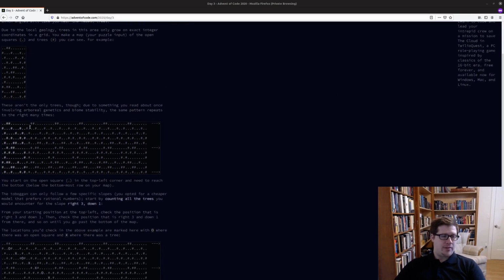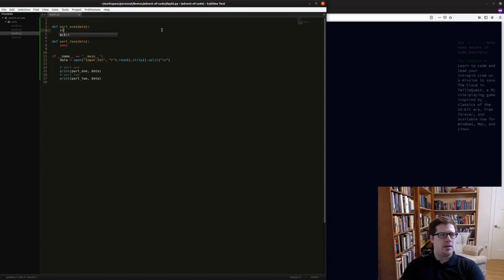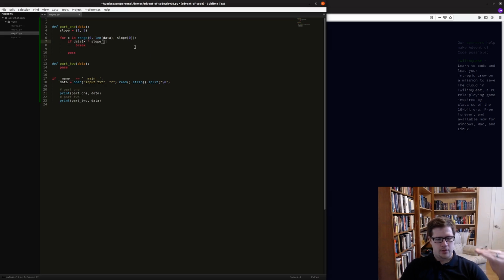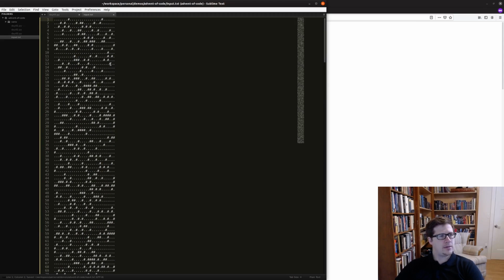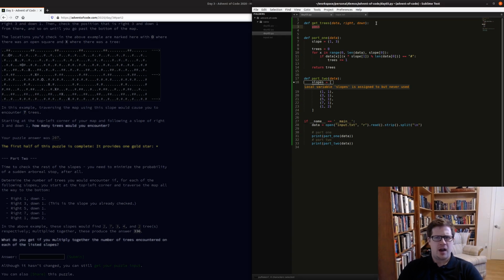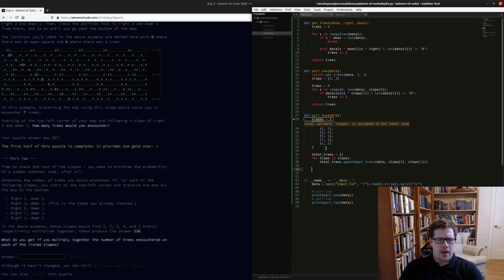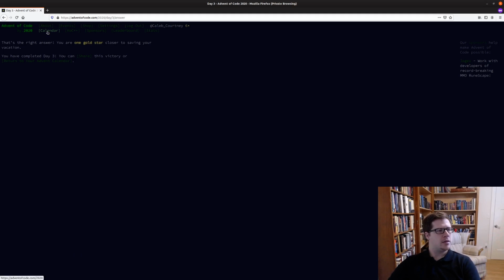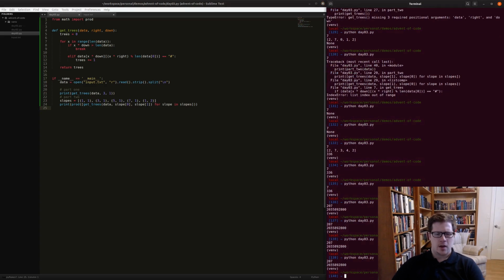Advent of Code - 2020 - Day 3 in Python